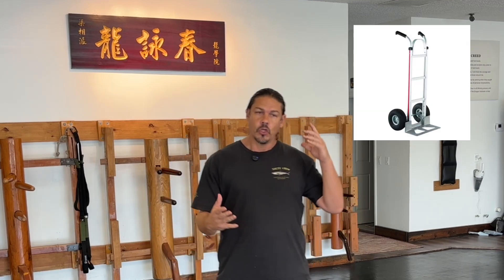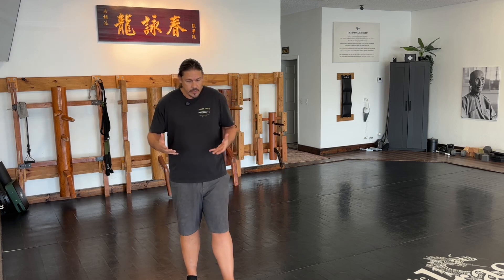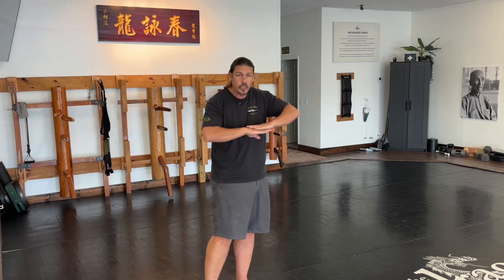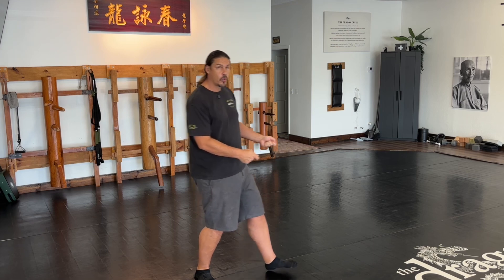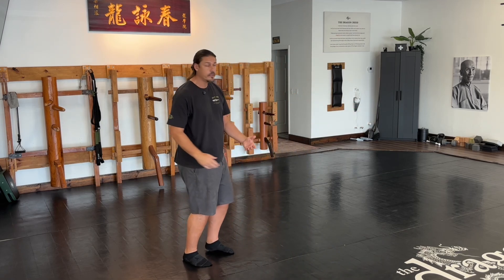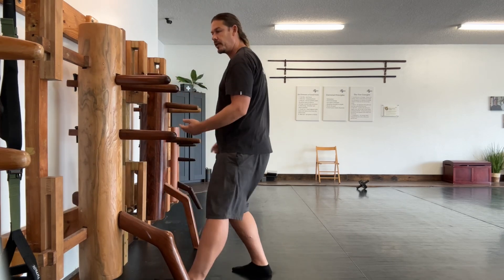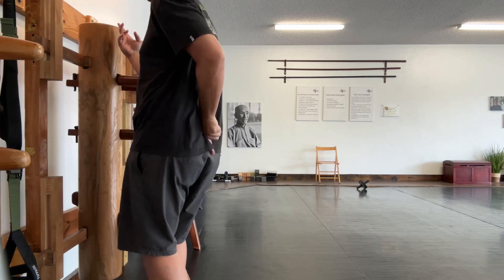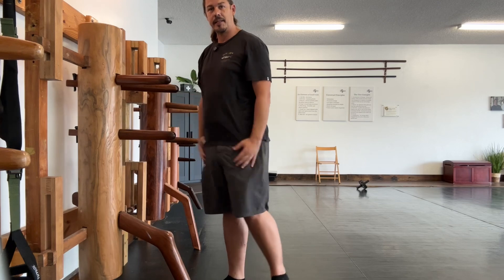Wing Chun is Like a Dolly (Leverage + Posture + Structure)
In this video, I explain how Wing Chun’s structure and footwork can be compared to the mechanics of a dolly or hand truck, helping you leverage your posture and footwork against a stronger or bigger opponent. By understanding this analogy, you’ll be able to control and occupy your opponent's center with greater efficiency. Watch as I break down these key concepts and apply them to the Wing Chun dummy, helping you improve your Wing Chun skills by grounding yourself and using proper leverage.

Additionally, I introduce my 90-day Wing Chun Beginner Course, designed to help students transition into my method of Dragon Family Wing Chun. Whether you're new to Wing Chun or looking to enhance your skills, this course covers Siu Nim Tao, dummy sets, simultaneous attacks and defenses, and much more.

🔗 Sign up for the 90-day Wing Chun Program: wingchunlessons.com

Chapters:
0:00 - Introduction: Simplifying Wing Chun
0:30 - The Leverage Concept: Wing Chun as a Dolly
0:50 - Grounded Footwork and Structure in Wing Chun
1:16 - Connecting to the Ground: Occupying the Opponent’s Center
1:52 - Applying Footwork Like a Dolly
2:35 - Using Your Elbows and Knees to Maintain Control
3:14 - Wing Chun Dummy Application: The Dolly Analogy
3:50 - Maintaining a Straight Spine and Grounded Posture
4:19 - Demonstrating Footwork and Underneath Pressure
4:57 - Practical Applications of the Dolly Concept
5:04 - Sifu Adam Willis: 90-Day Wing Chun Beginner Course
5:45 - Course Details and Where to Sign Up